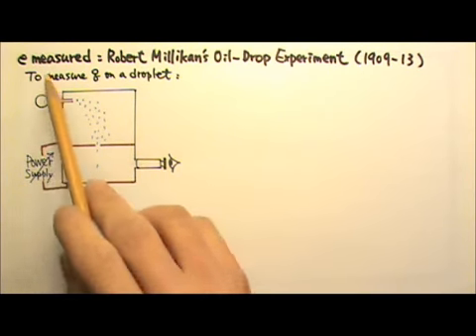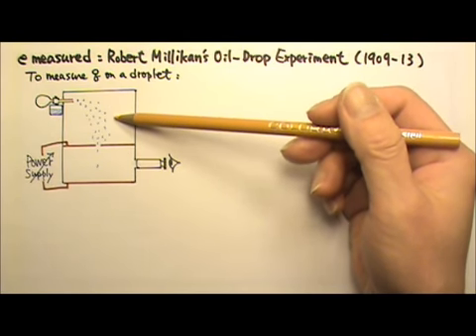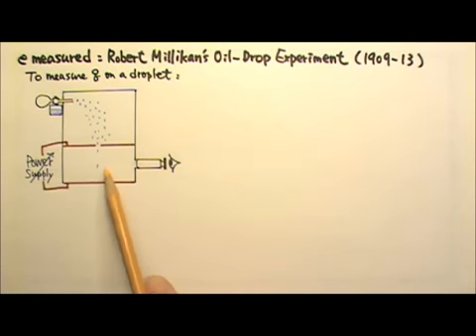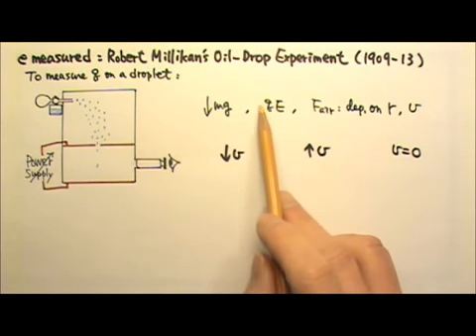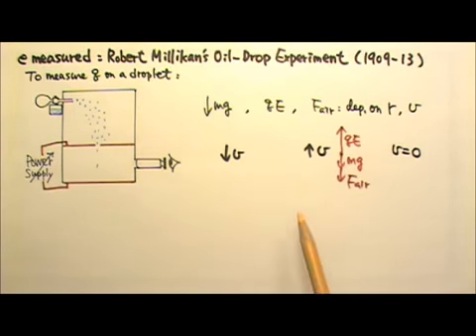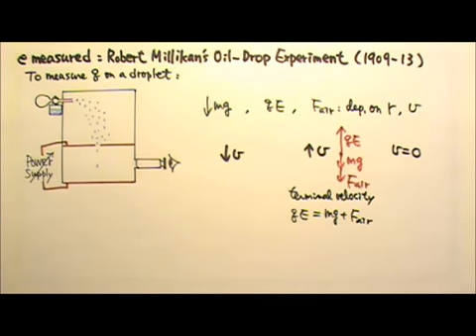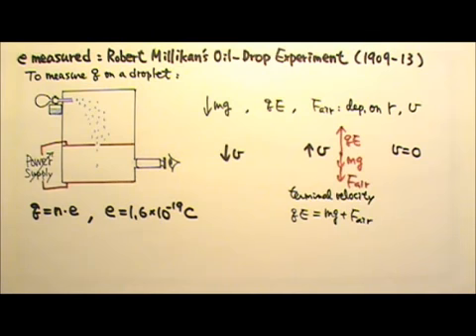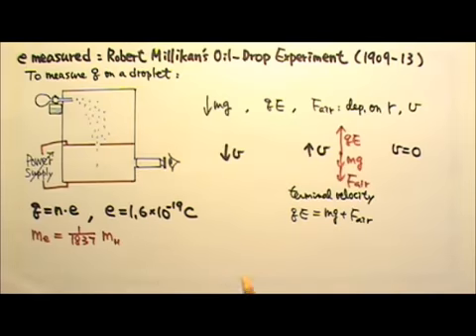AP Physics 2 Modern 2 Elementary Charge Measured Millikan's Oil Drop Experiment